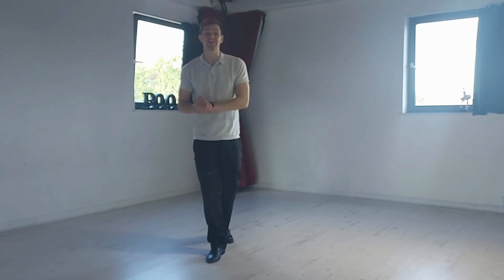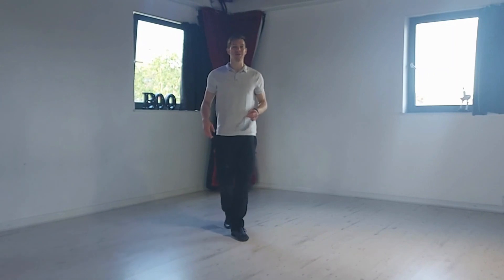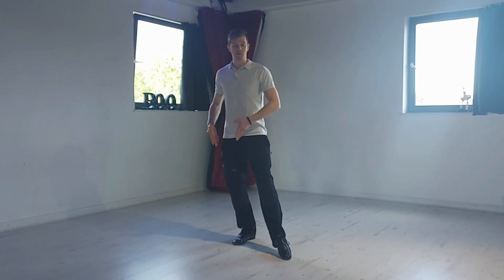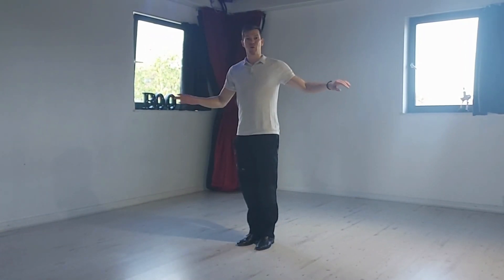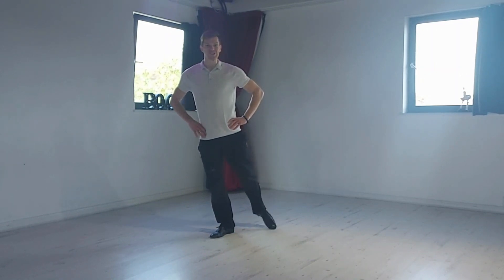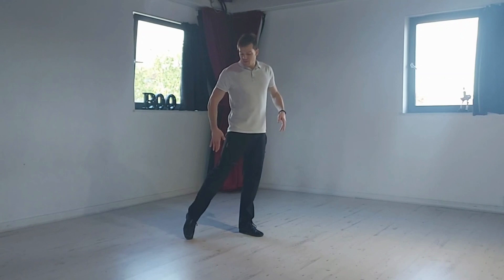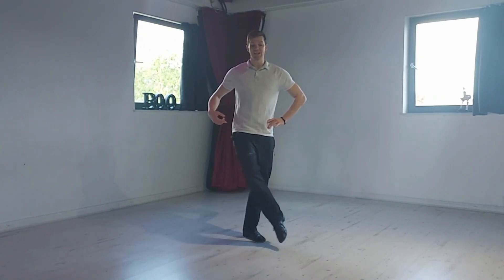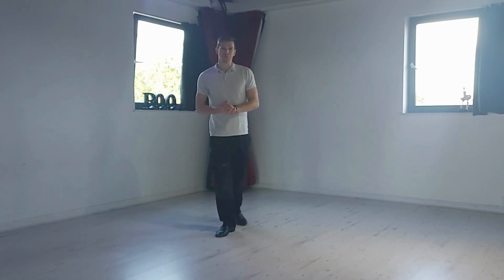Conditioning for dance - improve your balance, style and exectuion!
Work on your balance, strength and dance finesse with 3 dance moves that double-up as conditioning exercises. These are provided with options to suit all ability levels - so give them a go!

Feel free to request more tutorials for dance moves and concepts you're keen to learn.

This video has been uploaded for instructional purposes only.